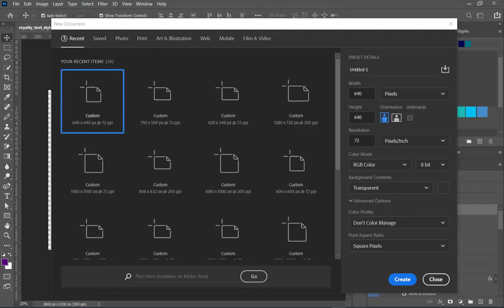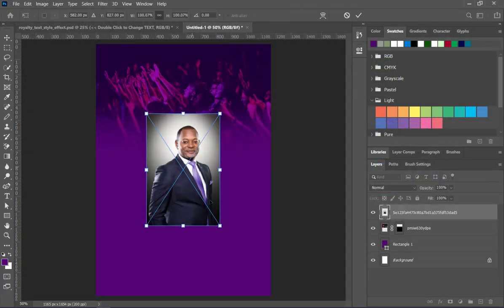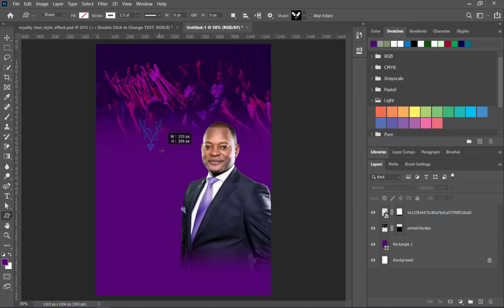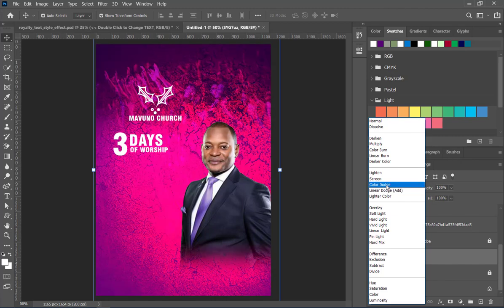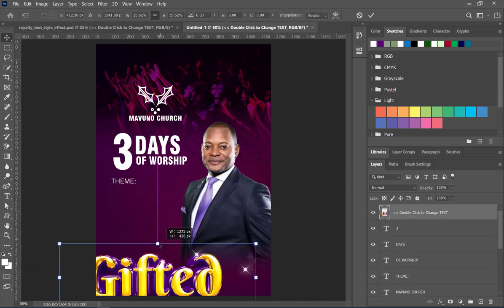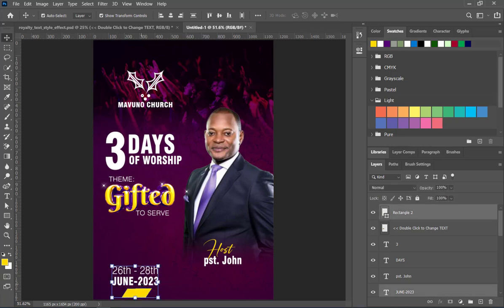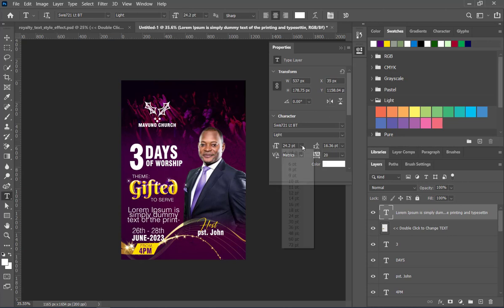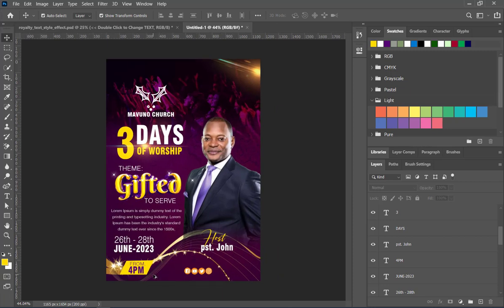HOW TO DESIGN A CHURCH POSTER OR FLYER IN ADOBE PHOTOSHOP | MARSHA CREATIVES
In this video, I'm going to show you how to design a church flyer or poster event using adobe photoshop from start to finish step-by-step